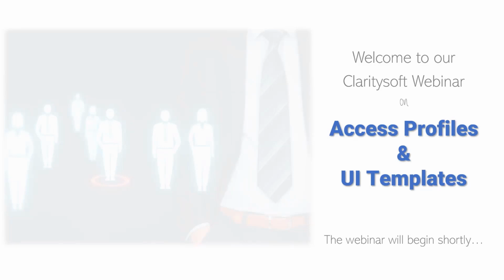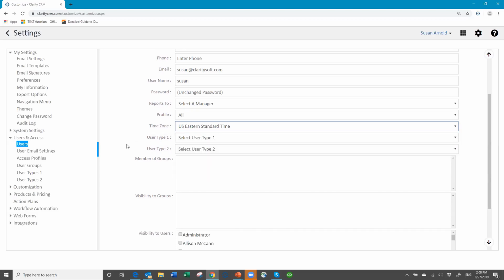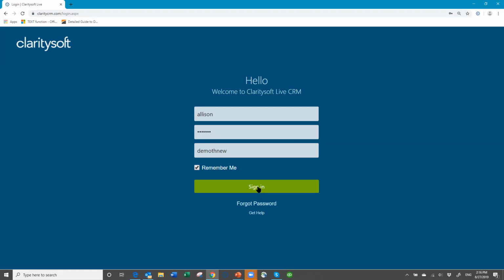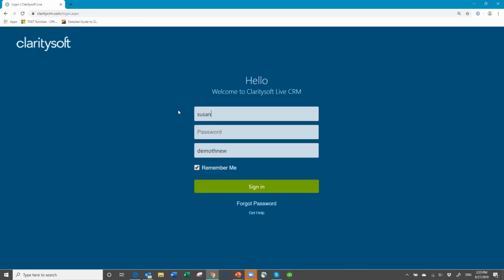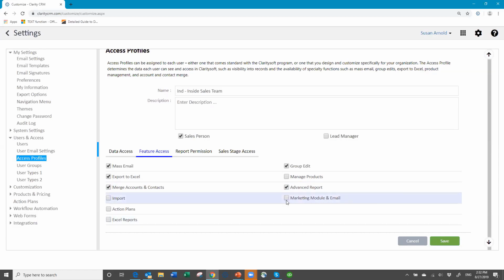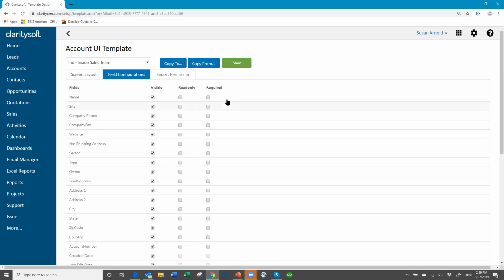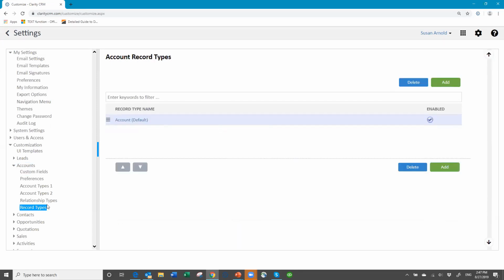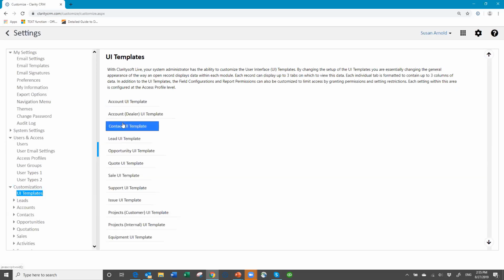August 2019: Access Profiles & UI Templates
Explore access profile types and learn how to configure and utilize custom access profiles and user interface templates to control each user’s access to your database.